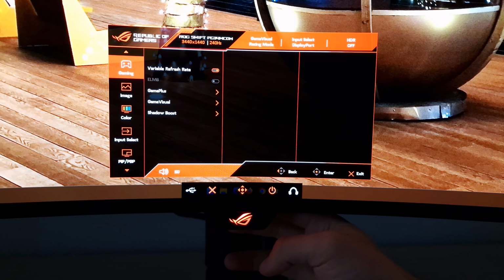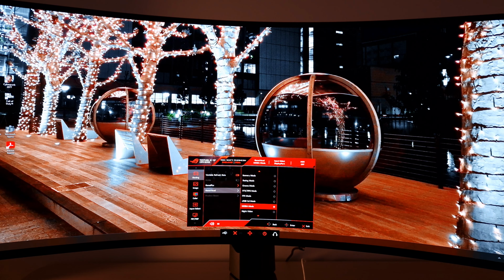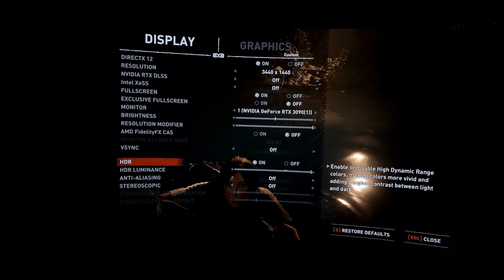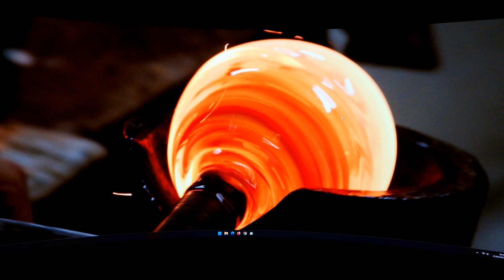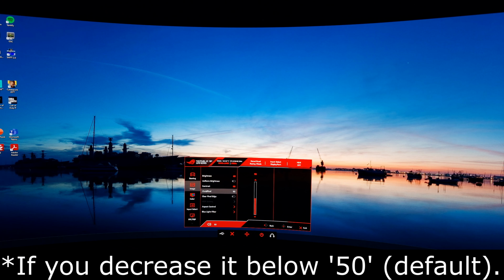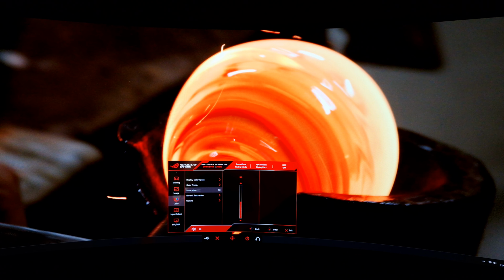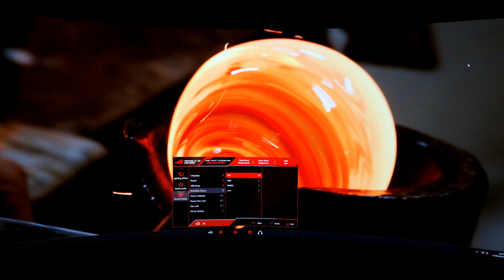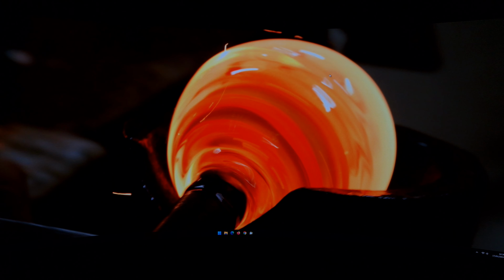ASUS ROG Swift OLED PG34WCDM Menu System (OSD)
An overview of the ASUS ROG Swift OLED PG34WCDM's OSD (On Screen Display) menu system and accompanying DisplayWidget Center software. Refer to the review video for further analysis and information on supporting our work.

Intro and Controls: 0:00
Lighting Features: 0:23
Shortcut Keys: 1:15
Best Settings (SDR): 1:50
Best Settings (HDR): 6:37
Screen Protection: 11:28
FPS Counter: 14:48
Crosshair: 15:09
Shadow Boost: 16:42
Clear Pixel Edge: 18:26
Aspect Control (Scaling): 19:25
Blue Light Filter: 21:41
PiP/PbP: 24:51
KVM: 26:10
DisplayWidget Center: 30:17